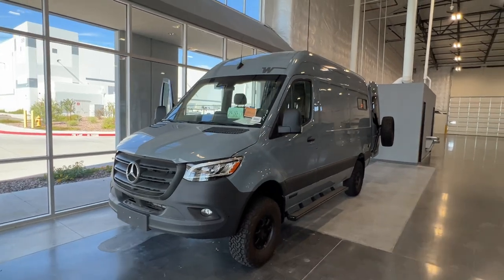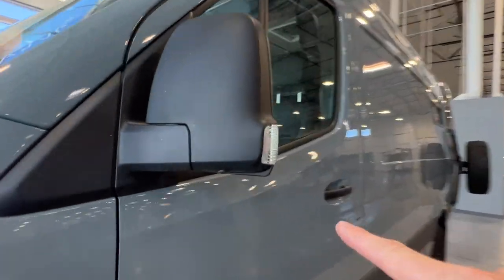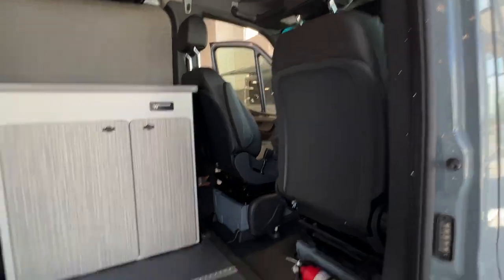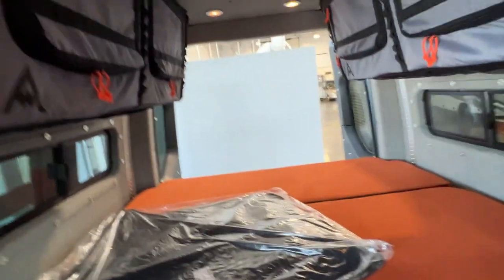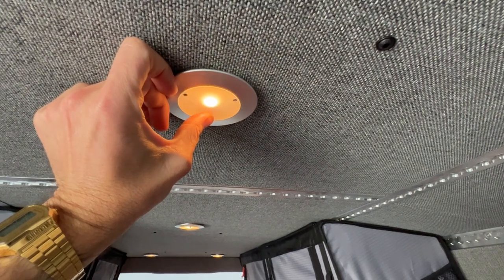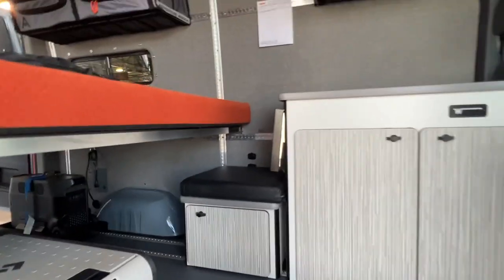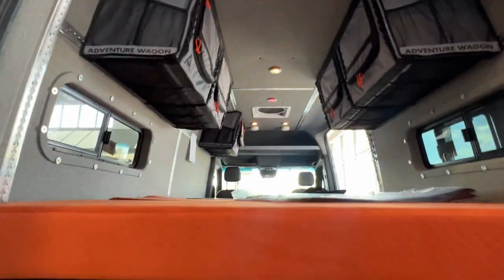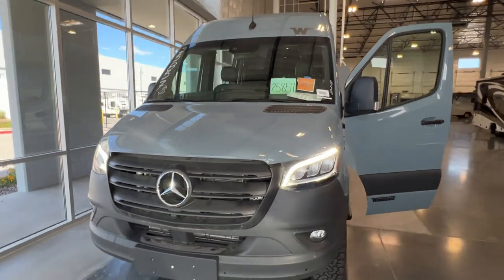August 18, 2023